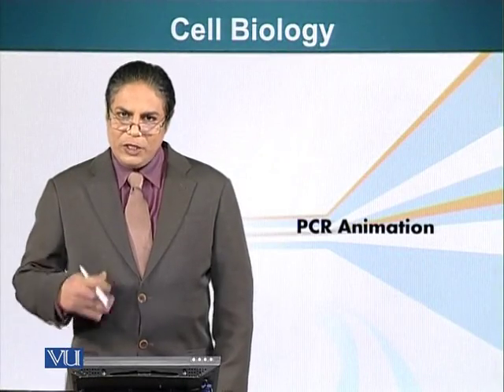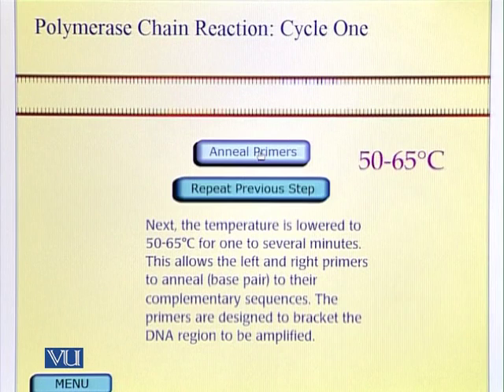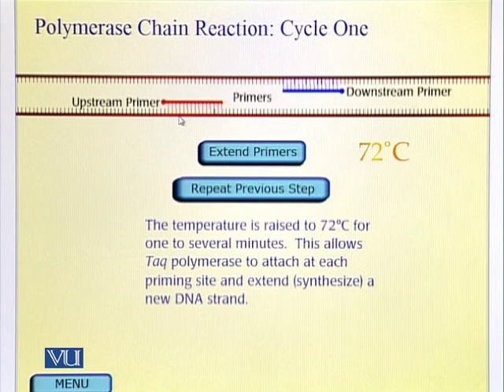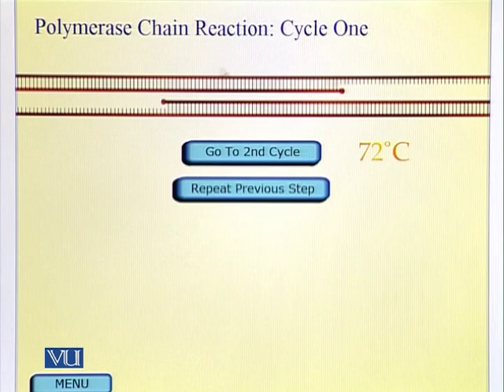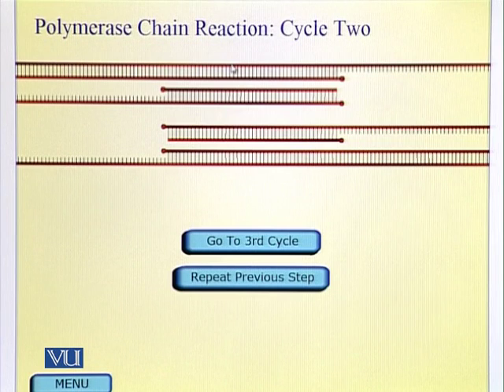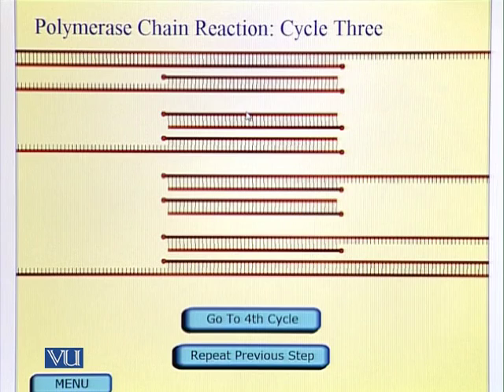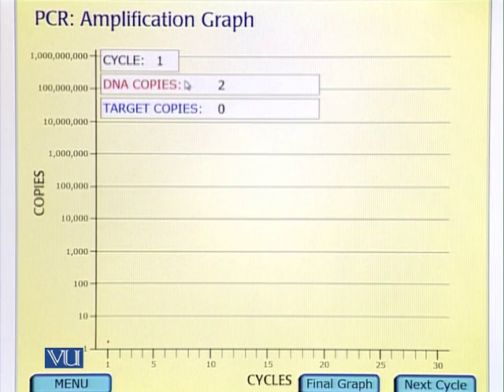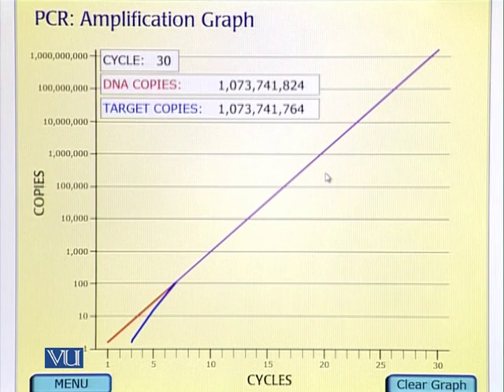BIO201_Topic072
Topic: 72